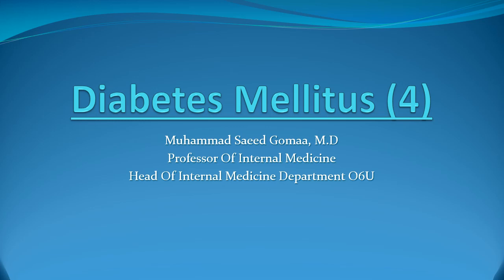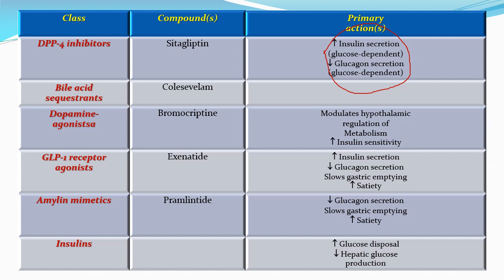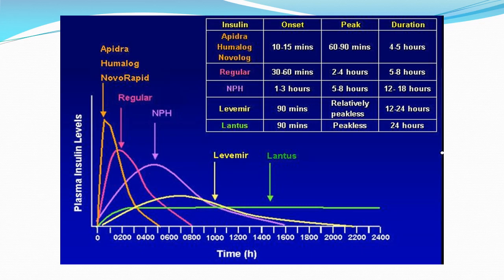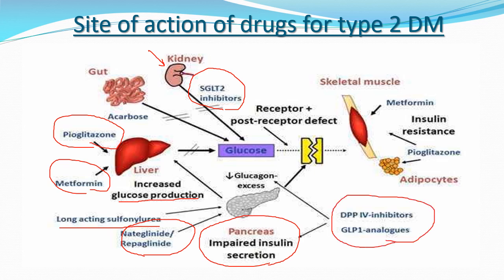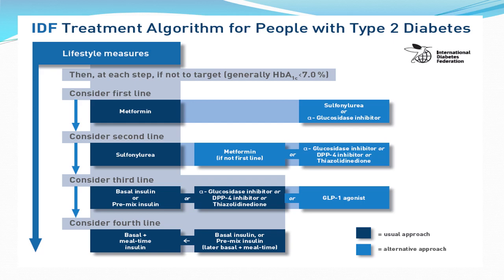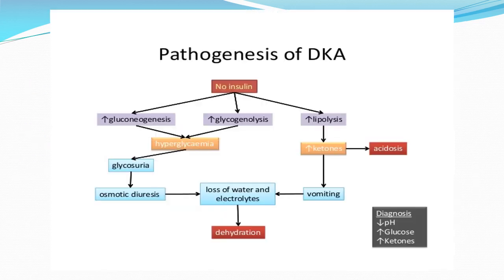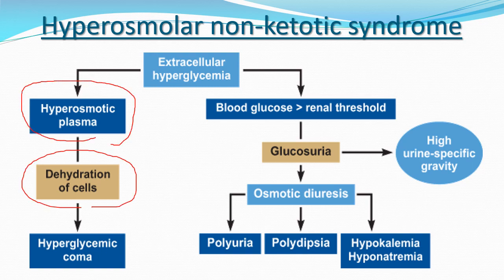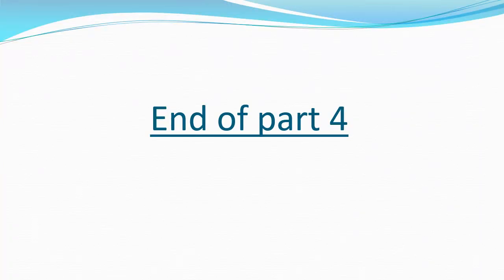Diabetes Mellitus March 2020 Part 4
Diabetes Mellitus. Part 4